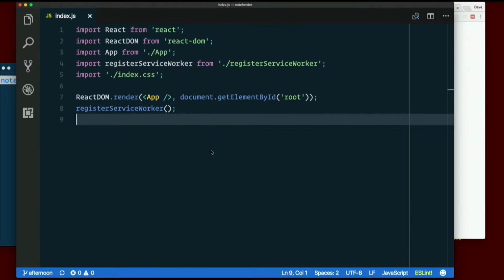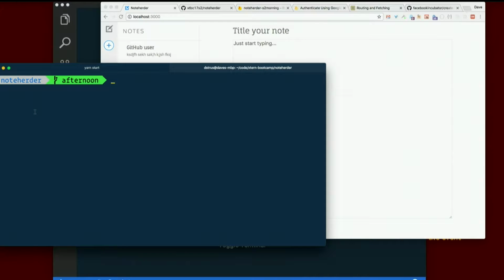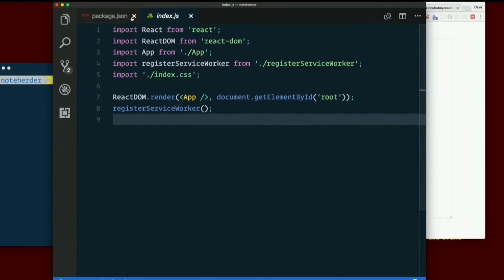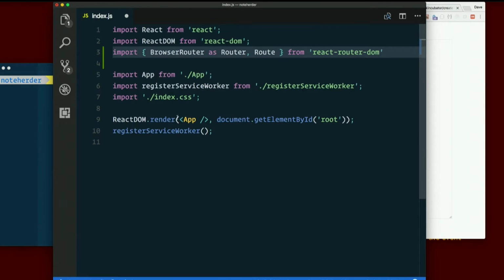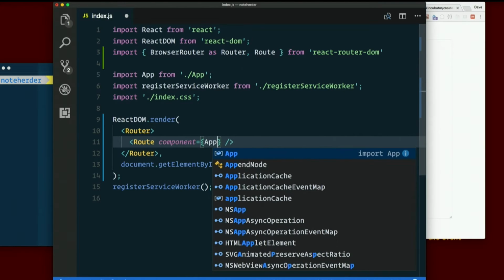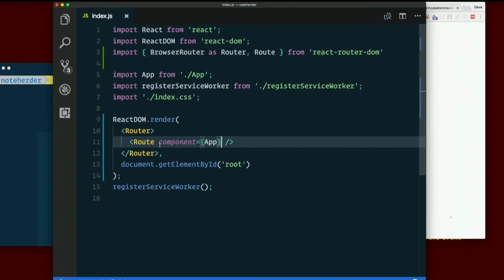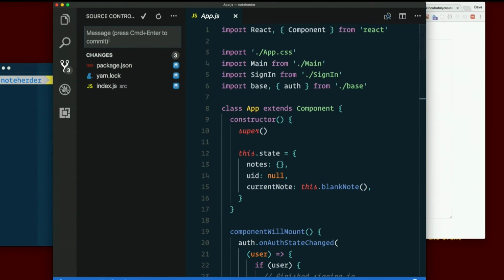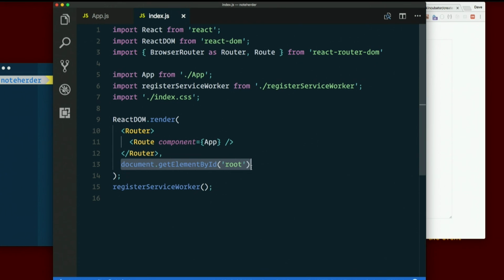Day 11 - Afternoon, part 1: Add React Router - XTBC 2017 Session 2